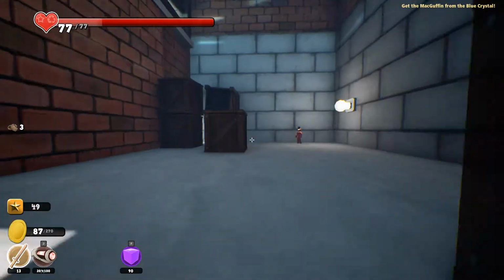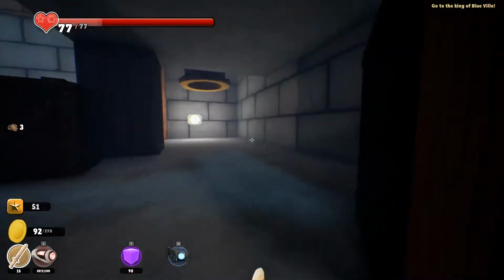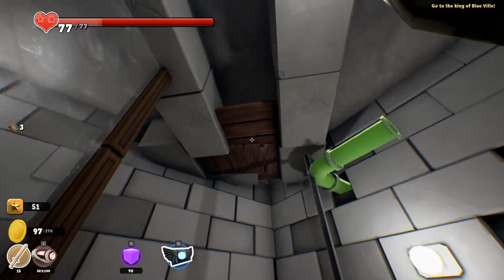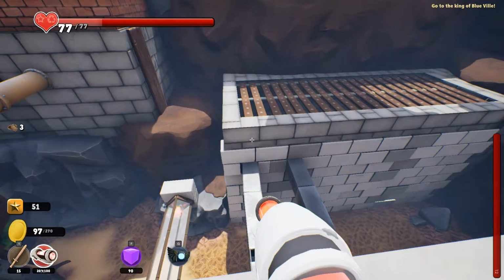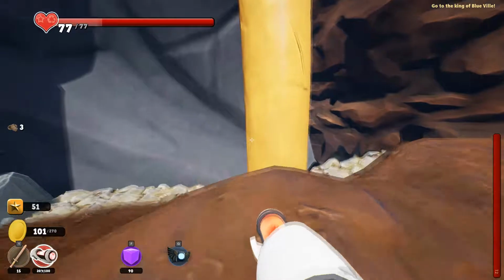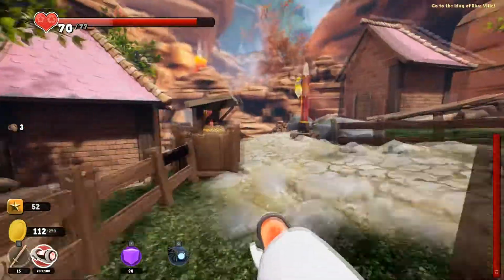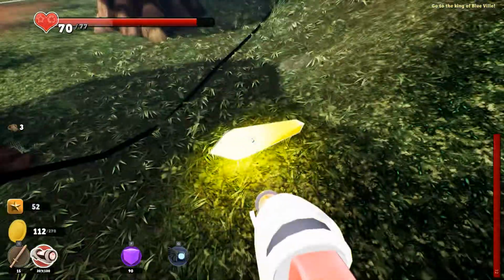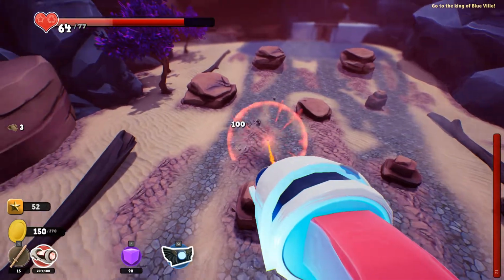Let's Play Supraland Part 11: We All Float Down Here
Supraland is a First-Person Metroidvania Puzzle game. The main sources of inspiration are Zelda, Metroid and Portal.
Supraland assumes that you are intelligent and lets you play independently. The story is minimal, gives you an overarching goal to pursue, and then sets you free. Despite child friendly visuals, the game targets experienced players. Playtime: ~12-25h

- Metroidvania -

You explore a large interconnected world in which most ways are at first unpassable until you find new abilities to overcome those obstacles. A cornerstone of Supraland's design was to create abilities that are so versatile, they will keep on surprising you by how many different usages they have. If you combine your abilities, the possibilities become even bigger.

- Exploration -

Most of the game is about exploring the sandbox world to track down secrets. Often you will think you are about to get out of bounds and beat the level designer, but right there is a chest waiting for you with a very rewarding upgrade. Supraland respects your lifetime and doesn't bloat the playtime with unlimited no-brainer collectibles.

- Puzzle Design -

The deeper you get into the game the more you will be facing creative puzzles you've never seen anywhere before, encouraging you to stop and think about what abilities you have and how you can use them in yet another way. Puzzle types that I already knew from other games were immediately rejected in the design process. And it's important to me that once you understand the idea behind a puzzle, you can pretty much immediately solve it instead of having to go through a cumbersome, frustrating execution.

- Fighting -

The fighting mechanics are inspired by old-school, fast-paced shooter games like Unreal, Doom and Quake, encouraging high-speed strafing and jumping while throwing shot after shot at hordes of charging enemies without ever having to worry about weapons reloading.